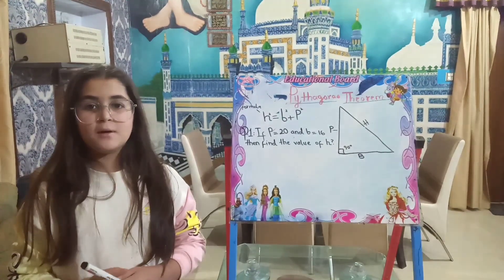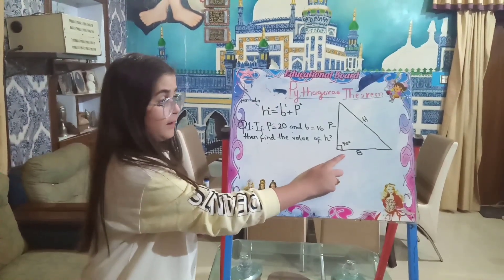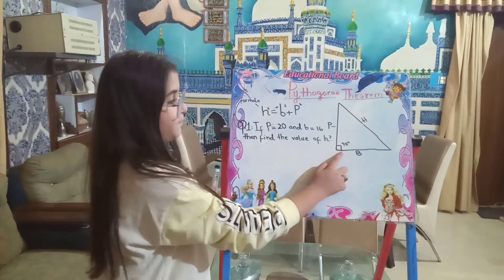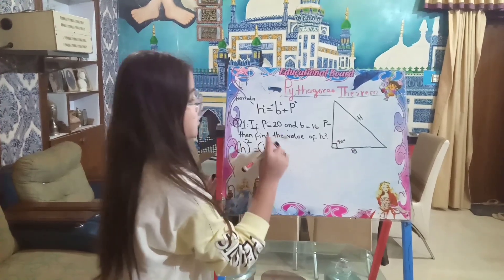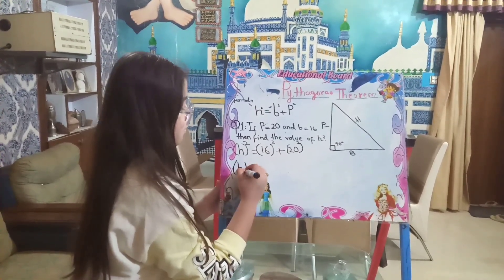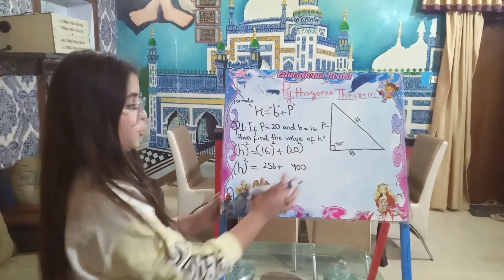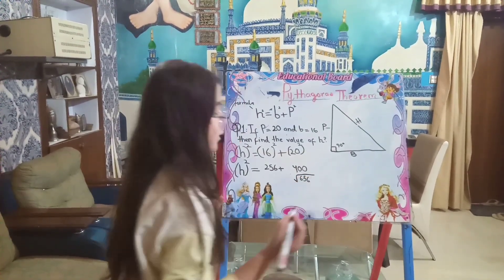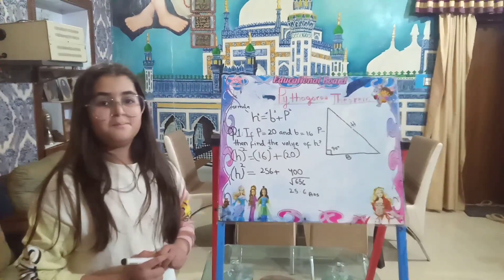Pythagoras theorem by Samak Fatima || Class seven || Mathematics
Samak Fatima is delivering the lecture about Pythagoras theorem from Mathematics course of class seven.